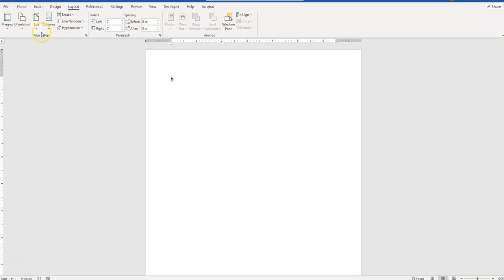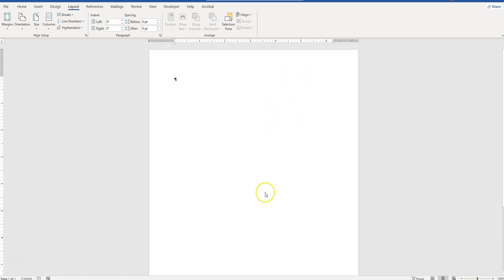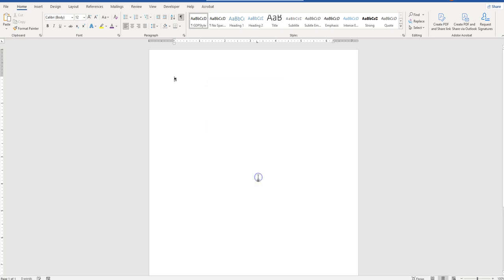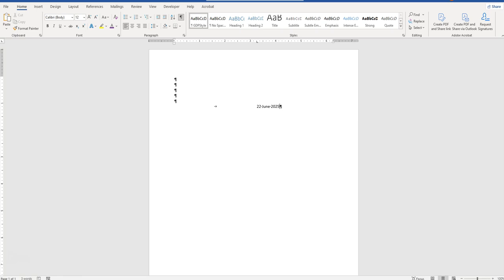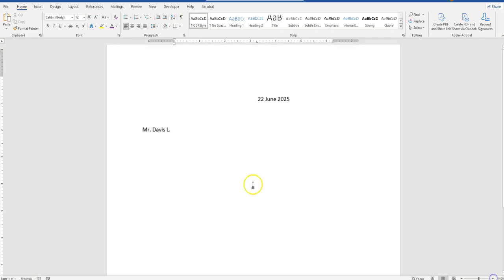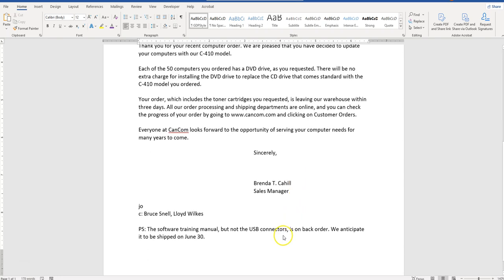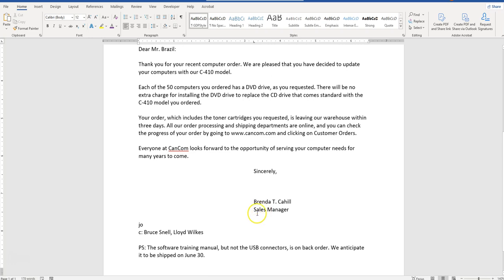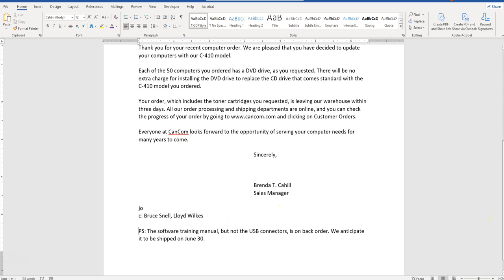BUSN 123 Lesson 81